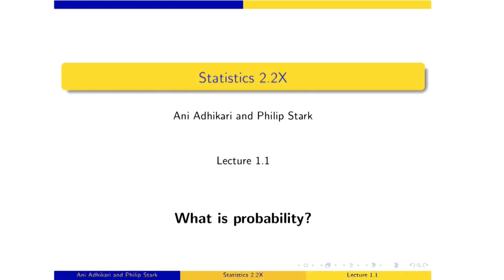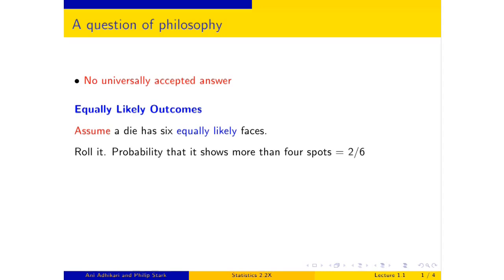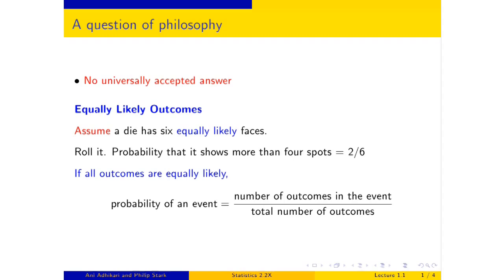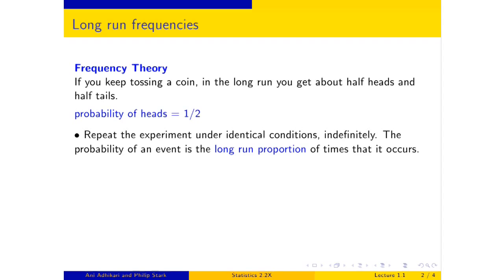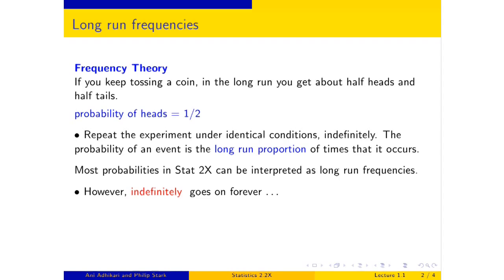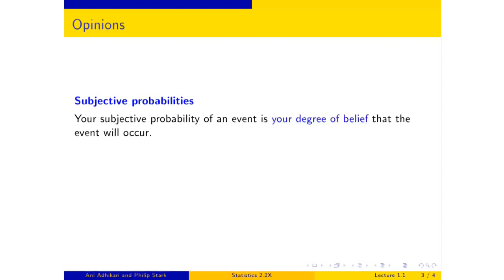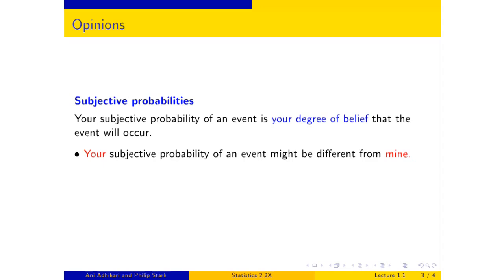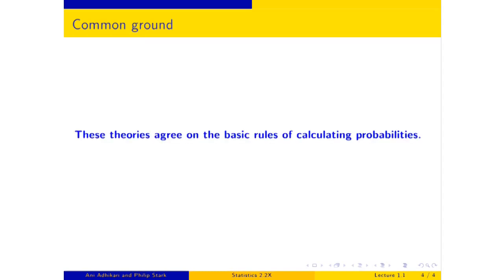1.1 What is probability?